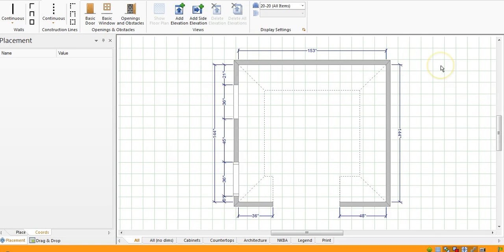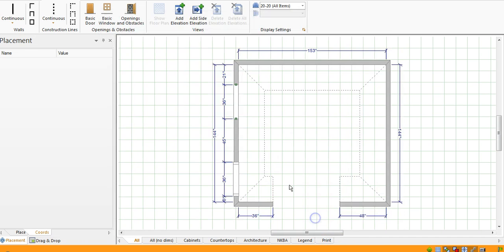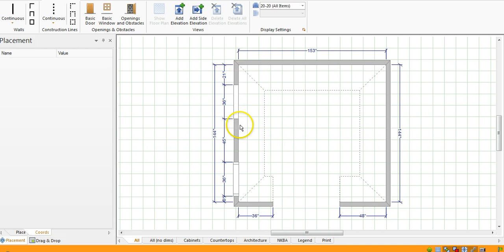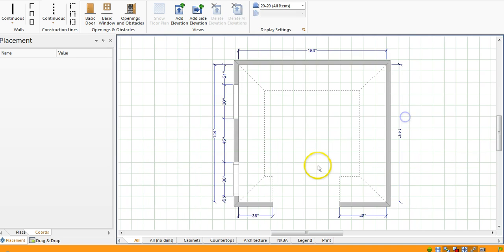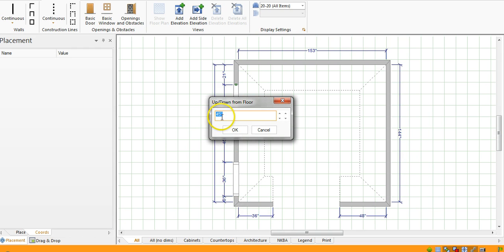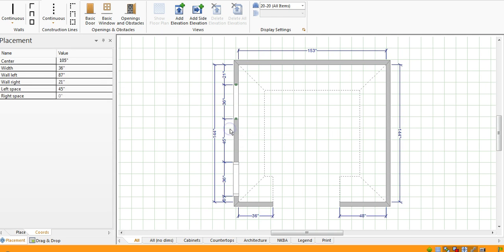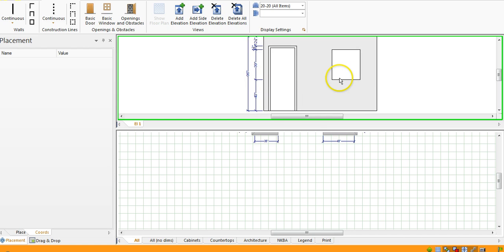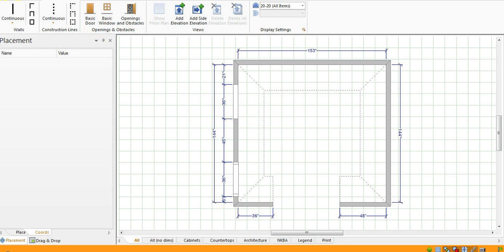Adjusting Window Height AFF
How to adjust the height of a window above the finished floor in 2020 Design.